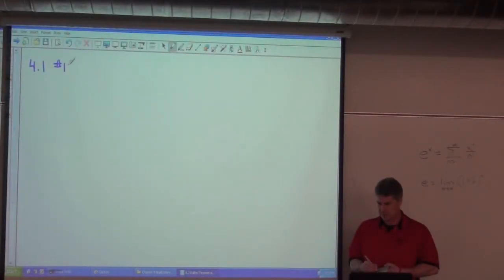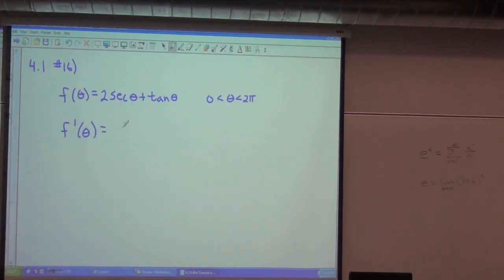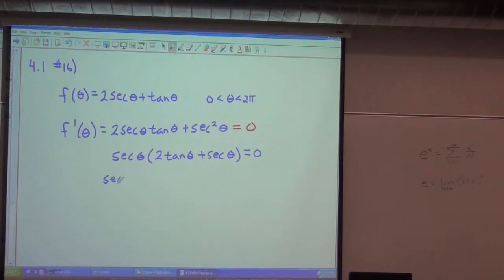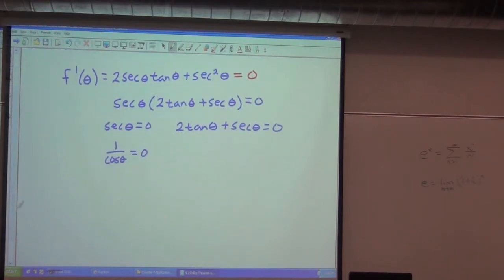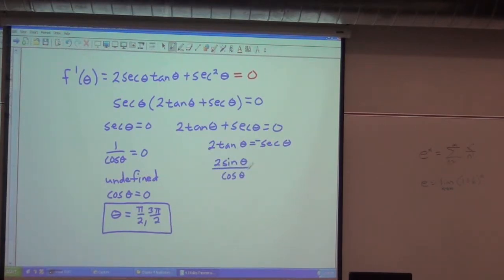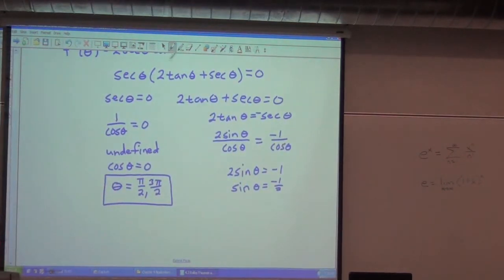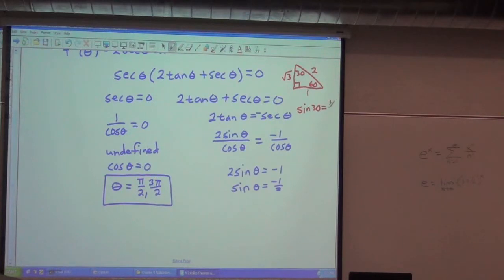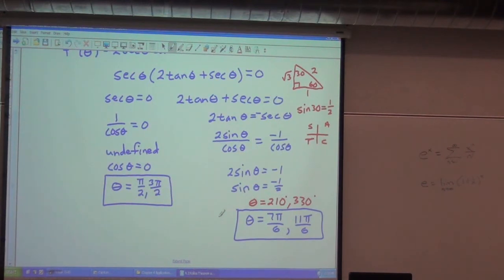Differentiation Extrema on and Interval Chapter 4 Section 1 #16